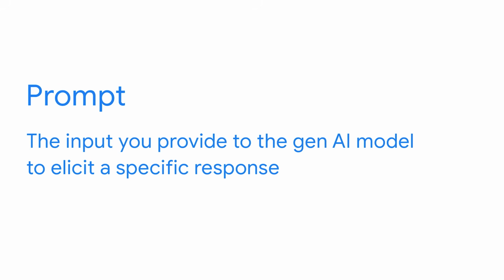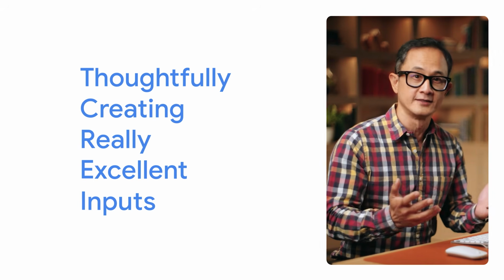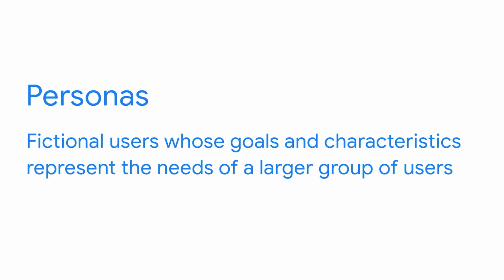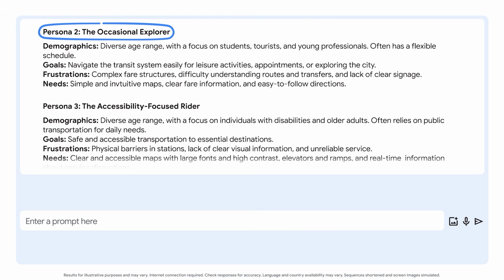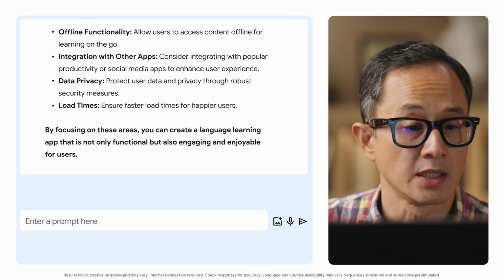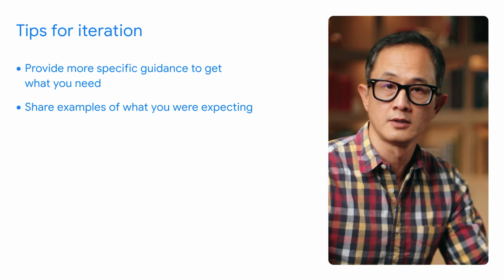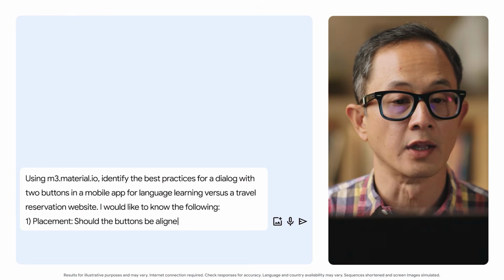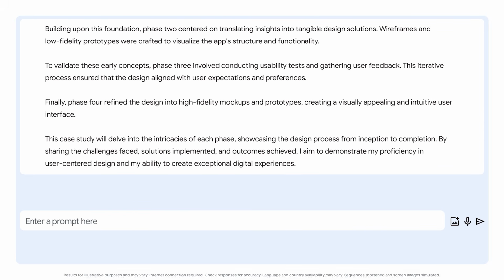Intro to Using AI for UX Design | Google UX Design Certificate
Looking to work smarter and faster in UX Design? AI can help UX professionals shorten to-do lists and speed up daily tasks. Learn how to use generative AI to help iterate on design ideas, develop copy for a portfolio website, and much more in this tutorial from a Google director of UX.

Video Chapters:
0:00 Introduction to GenAI in UX
1:23 The TCREI Prompting Framework
4:30 Human-in-the-Loop & Responsible AI
5:55 How AI is Enhancing UX Design
6:44 Creating User Personas with AI
11:05 Brainstorming & Iterating on Design Ideas
13:43 Translating UX Jargon for Stakeholders
18:06 Understanding Design Guidelines
21:08 Developing Portfolio & Case Study Copy
23:38 Conclusion & Challenge